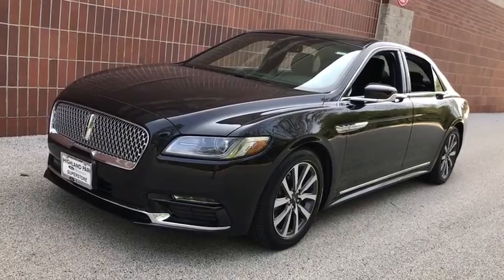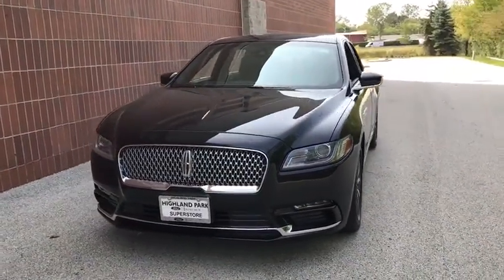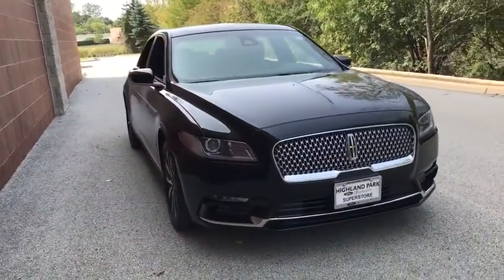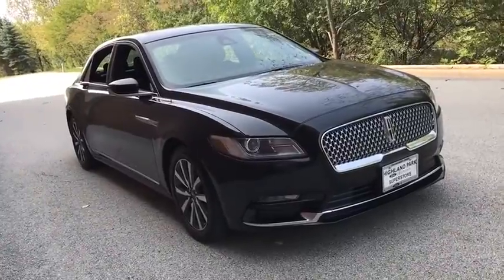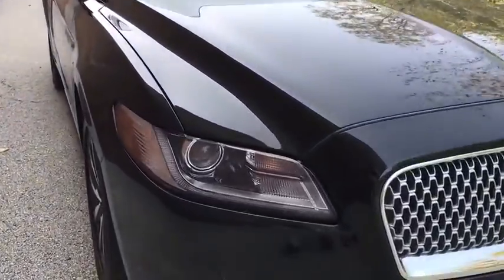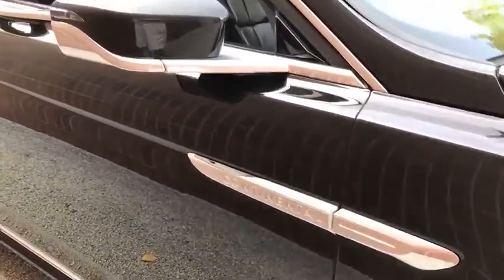2019 Lincoln Continental near me Highland Park, Arlington Heights, Skokie, Libertyville, Glenview, I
Black Velvet Metallic Used 2019 Lincoln Continental available near me in HIghland Park, Illinois at Highland Park Ford. Servicing the Arlington Heights, Skokie, Libertyville, Glenview, IL area.